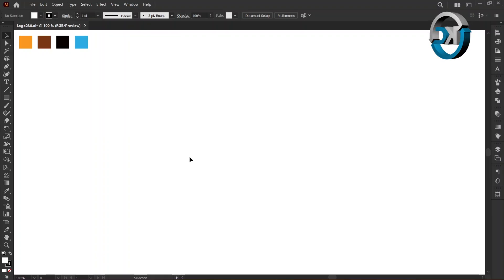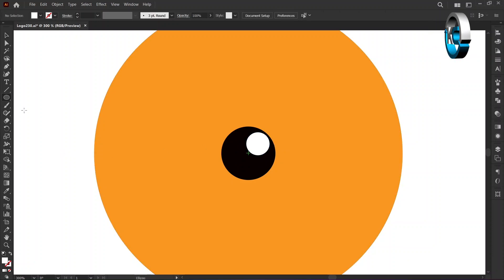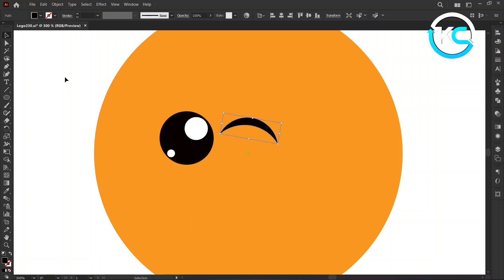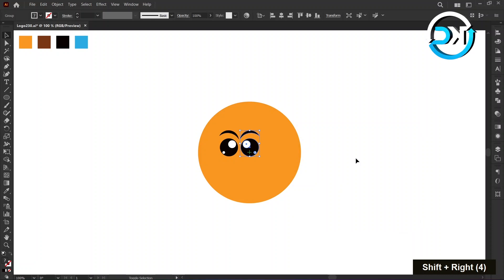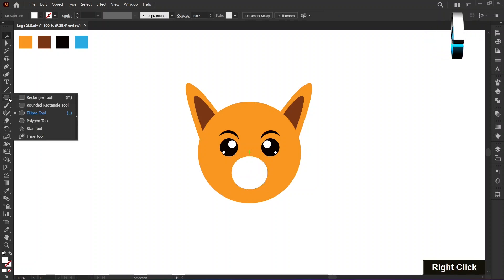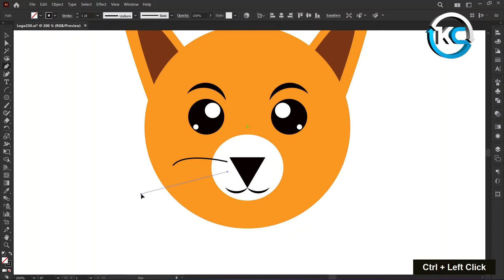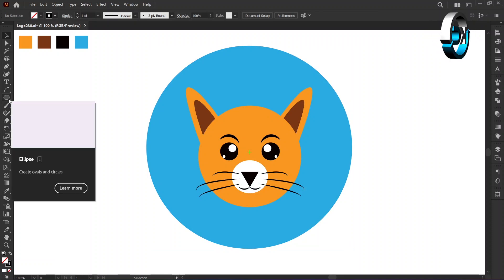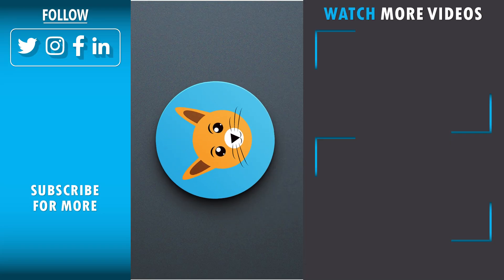Create a Cute Cat Face in Adobe Illustrator | Step-by-Step Tutorial | KavuCreative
Welcome back to Kavu Creative! In this Adobe Illustrator tutorial, we’ll dive into the world of feline art and create an adorable cat face step by step. Whether you’re a beginner or an experienced designer, follow along as we explore ellipses, shapes, and playful details.

Get ready to unleash your creativity and create a meow-tastic cat face! 🎉"

Timestamps:
00:00 - Introduction
00:30 - Introduction and Artboard Setup:
01:00 - Creating the Cat’s Face:
01:53 - Adding Eyes and Whiskers:
05:25 - Crafting Cute Ears:
07:25 - Nose and Mouth Details:
10:35 - Backgound and Shadings
12:20 - Conclusion and Call to Action

Let’s fuel the cycle of inspiration together! 🎨✨